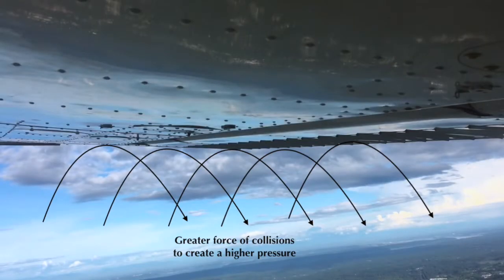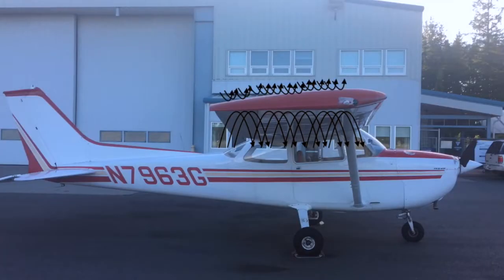Breakthrough Junior challenge- Liese Watson